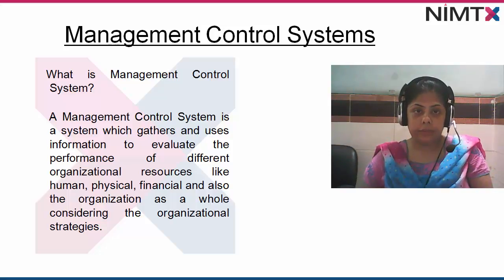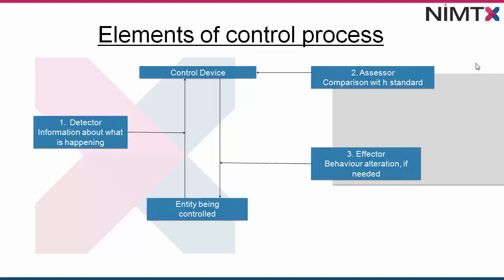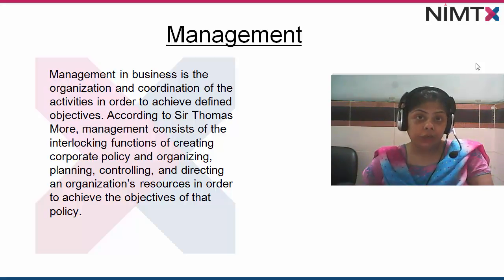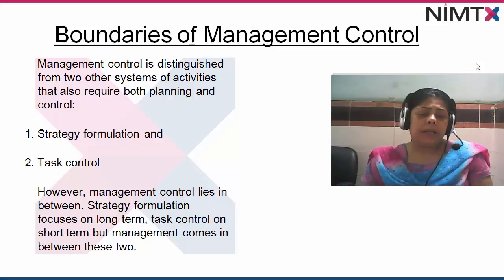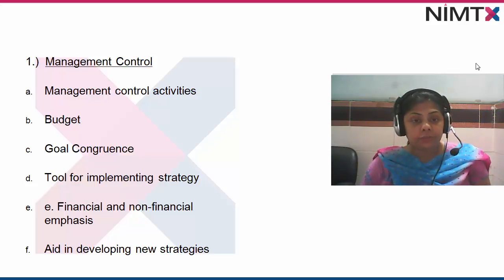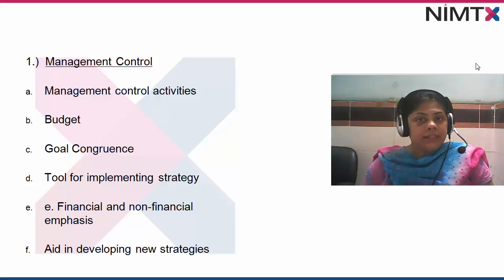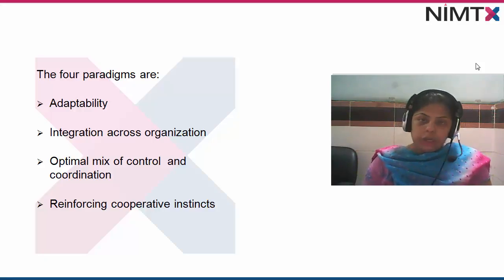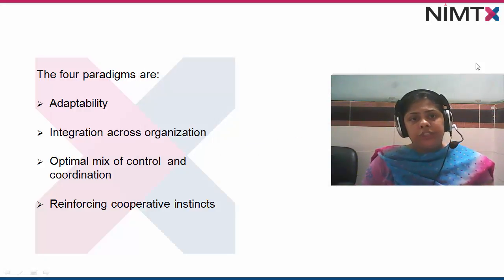The new paradigms of management control